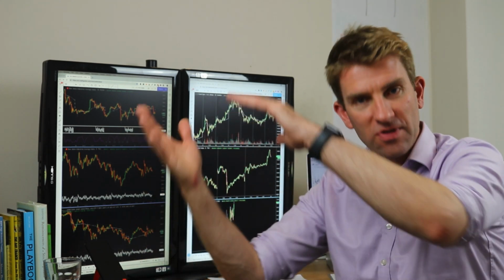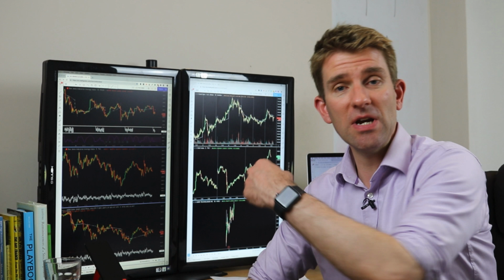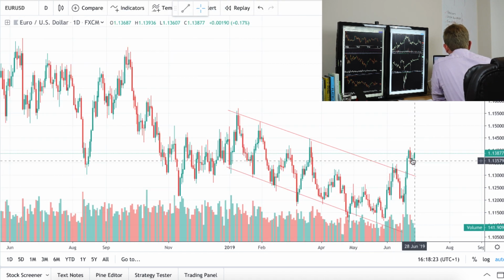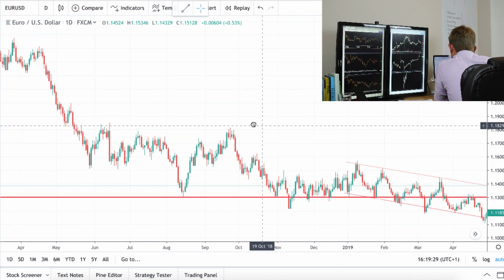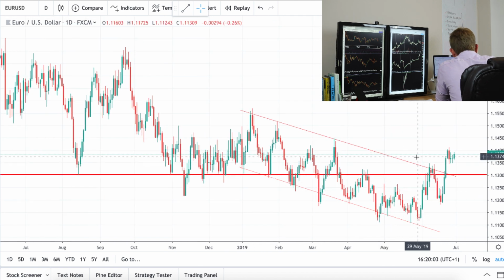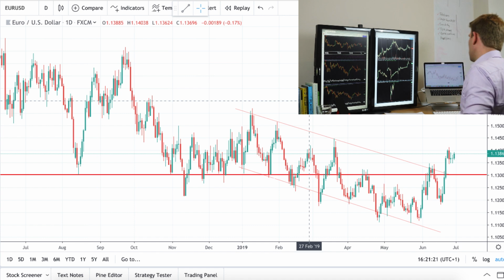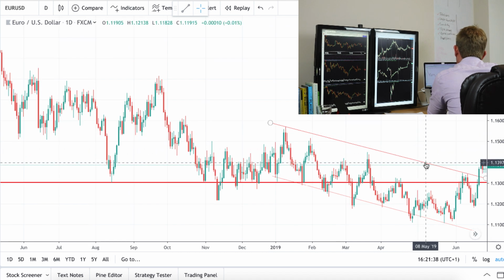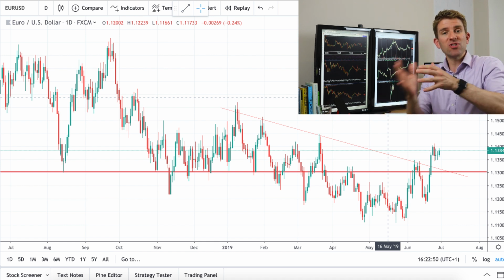Horizontal vs Trend Lines in Forex, Which Are More Important? ✅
Trend Lines vs Horizontal Lines of Support/Resistance - Which are More Important?  Which is more important, trend lines or horizontal lines.  OK.

Which is more significant, Horizontal lines or Trend Lines?  Can resistance/support be determined by trendlines (not horizontal lines)?  Is a diagonal trend line more important (which is keeping a trend in check) or a horizontal support and resistance line - especially when you're trading forex?   If you trade forex you could argue that the charts are slightly different because of the 24-hour nature to it.  You don't get the extremes of volume that comes in as with FTSE 100 futures charts or DAX futures.  As such with forex , things are slightly different when you put on trend lines, key support and resistance lines..etc  So which is more important, the trend line or the horizontal line?   Let's look at EUR/USD and check a few charts over different timeframes.